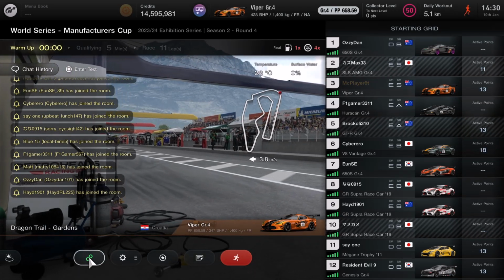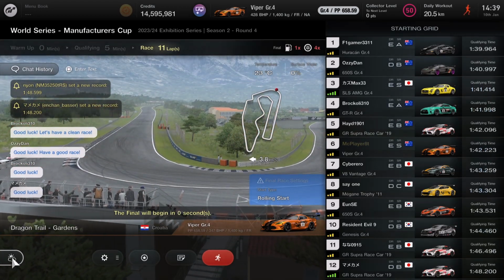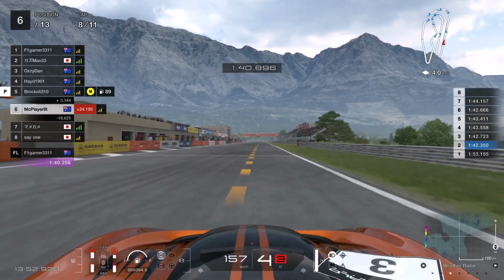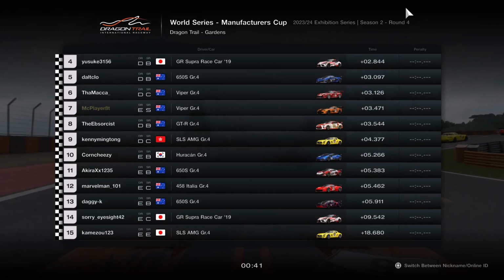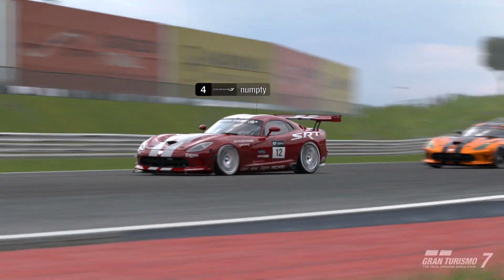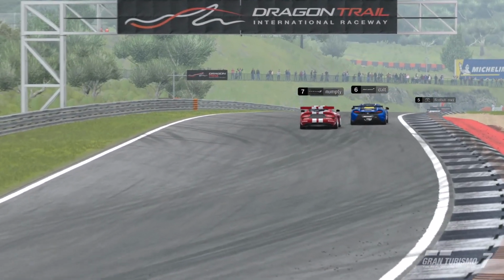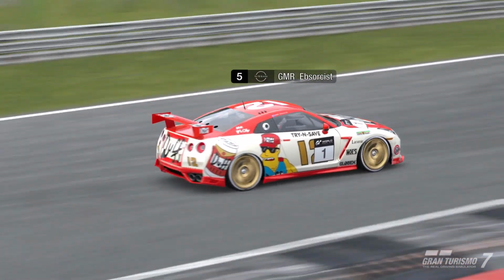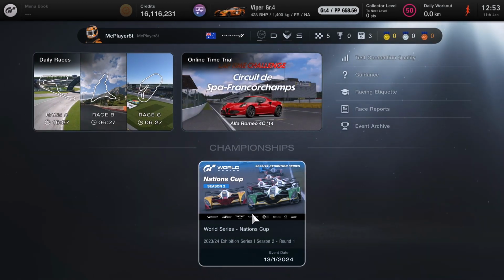GT7 Sport - World Series Manufacturers at Dragon Trail - Gardens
The final world of the World Series Manufacturers Cup 2023/24 Exhibition Series 2 at Dragon Trail - Gardens. This time, we are in Gr. 4 cars. Let's see how it goes.